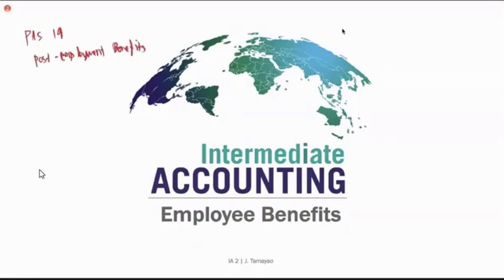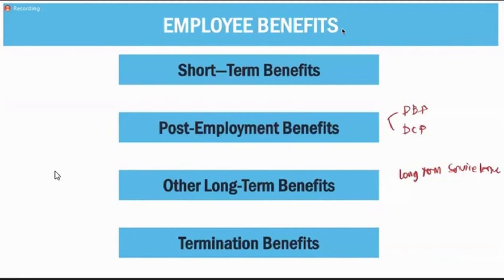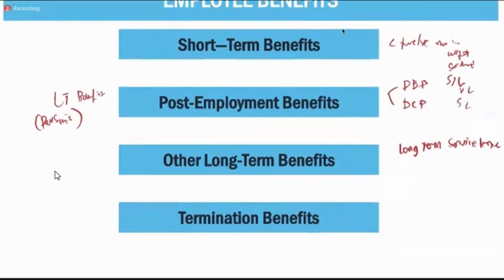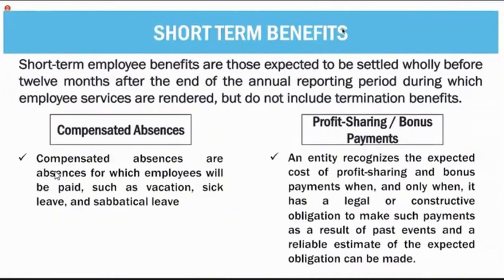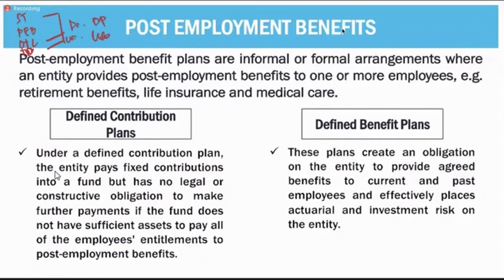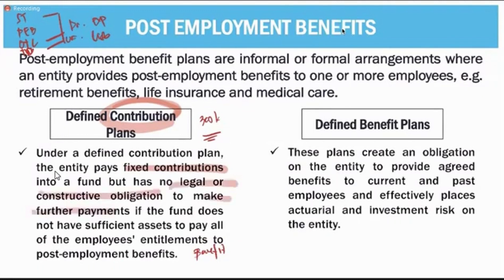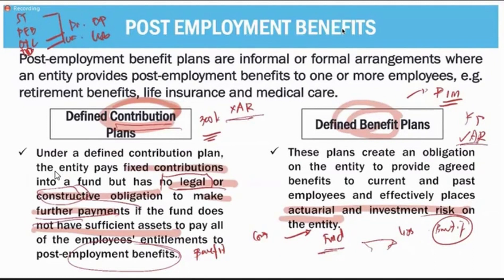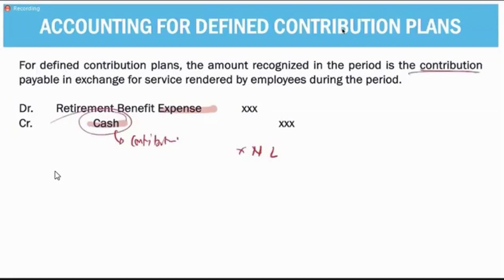FAR - Employee Benefits